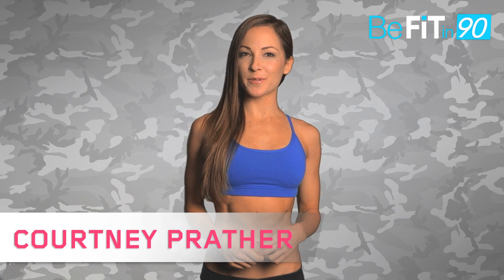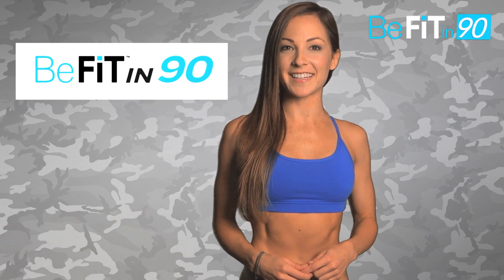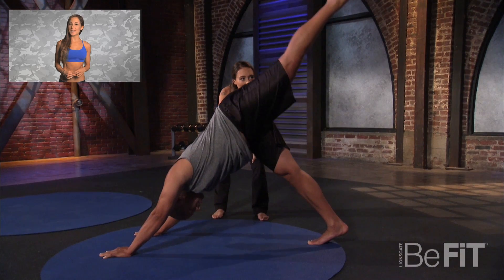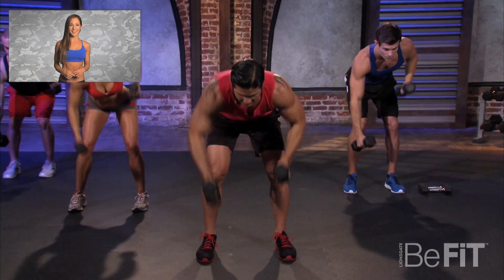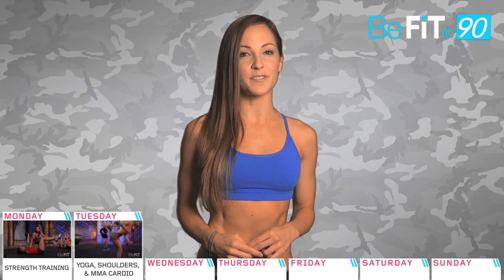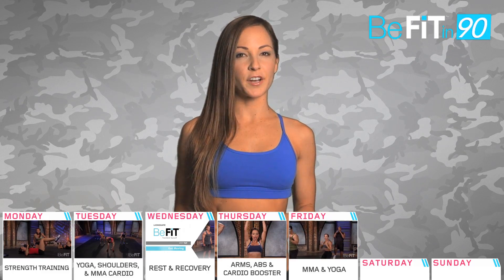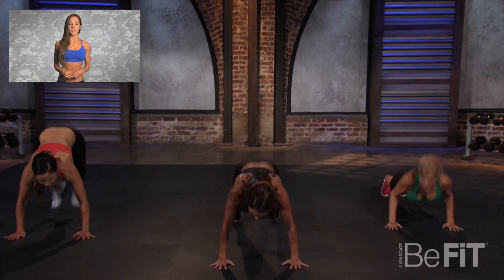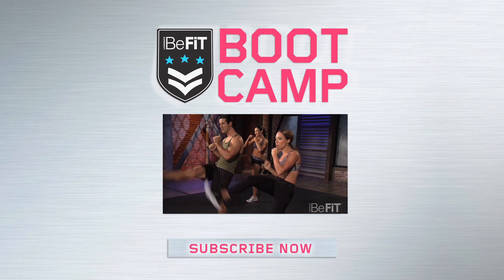BeFit in 90 Workout Plan: Week 2- BeFiT Bootcamp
BeFit in 90 Workout Plan: Week 2- BeFiT Bootcamp is the second installment of your weekly training guide that takes you through a day by day workout plan using the revolutionary, result-driven, body-sculpting workouts of powerful "BeFiT in 90" Series, exclusively from BeFiT. This total-body cross-training circuit workout system combines muscle strengthening, cardio, flexibility, Yoga, and high intensity drills to burn fat, build muscle, and kick start weight loss potential to help you reach your fitness goals fast! Sculpt lean muscle as you tone the abs, arms, legs, back, chest, shoulders, butt, and obliques using a unique blend of circuit workouts featuring BeFiT in 90 Trainers Samantha Clayton and Garret Amerine. Transform yourself and achieve maximum results with Expert Trainer & Fitness Model, Courtney Prather as she coaches you through the second week of this effective, body-shaping BeFiT Bootcamp mission. Check in every Monday for your 7 day workout plan. Consider creating a playlist each week to include the featured workouts. Start today and sculpt the strong and sexy body you have always wanted. Joining you on your Bootcamp mission is YouTube Star, Chris Thompson who will be uploading fun workout diaries every Friday that will detail his experience as he goes through the workout program. Be sure to listen to your body as you go into your first week, but always challenge yourself to ramp-up progress and increase results. How you feel now will be your benchmark for getting stronger. This week, stay focused on form to make sure that you are getting the most out of each movement. Consider minimizing rest periods, adding additional pre-workout cardio exercise, and bumping up the weight on your hand weights to maximize results. Be sure to eat right, stay strong, and get ready to sweat as Week 2 delivers a healthy dose of cardio including 2 triple workouts, 3 double workouts, 2 rest days. Modify to adjust difficulty level by adding or removing weight and increasing or decreasing rest periods. Look and feel your best as you train with a pro on your own time, right from your living room. See below for links to this week's featured workouts as well as your daily plan breakdown. Click here for all of the BeFiT in 90 Workouts and Good luck!